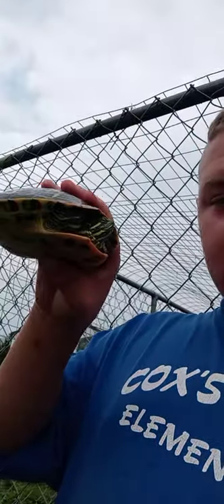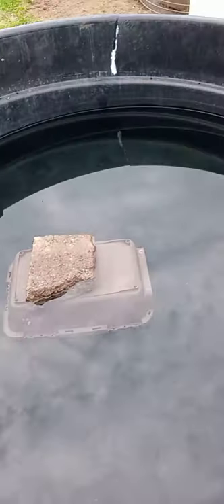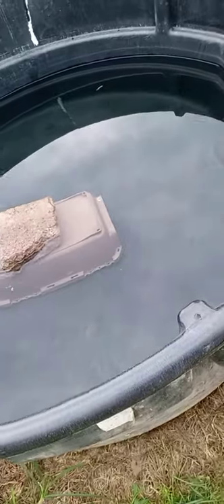talking about how to take care of turtles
talking about how to take care of a red-eared slider and a water cooter and how to tell if they're male or female

we're here the website so you can learn more about red-eared sliders.